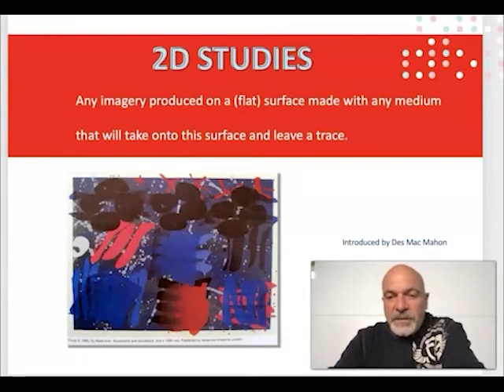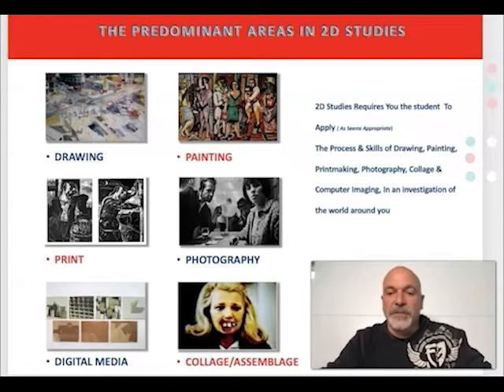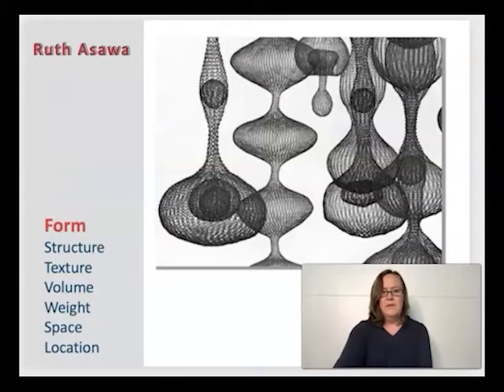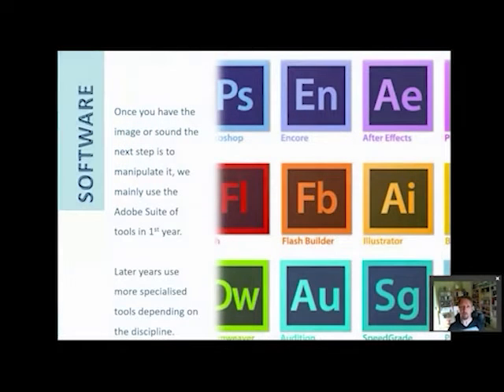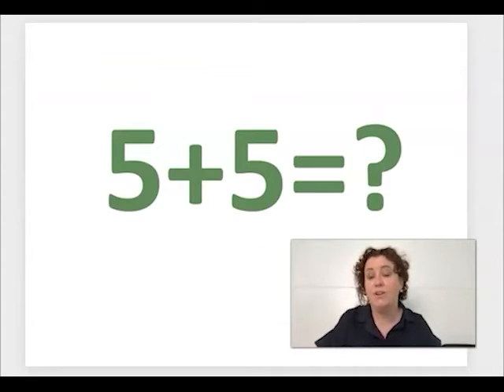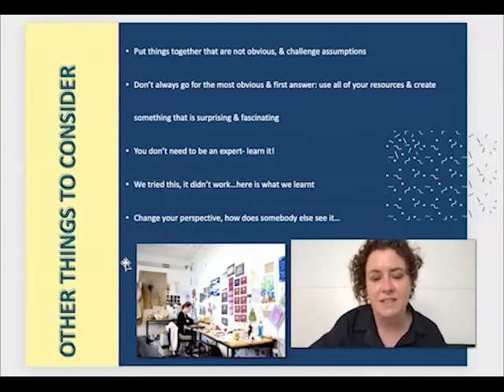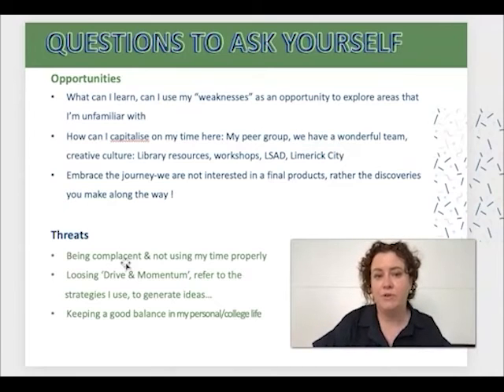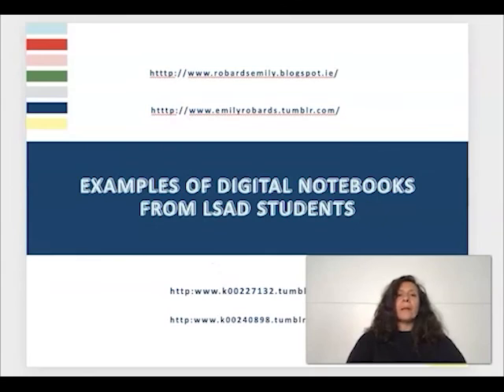Core Elements 2021